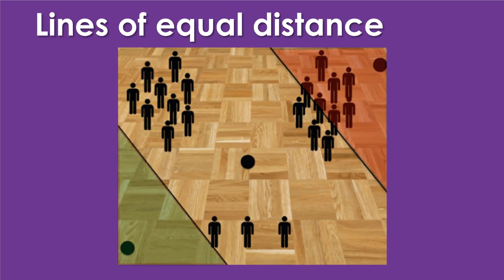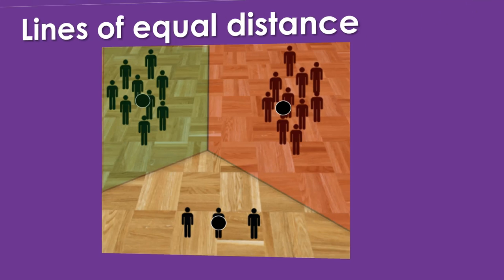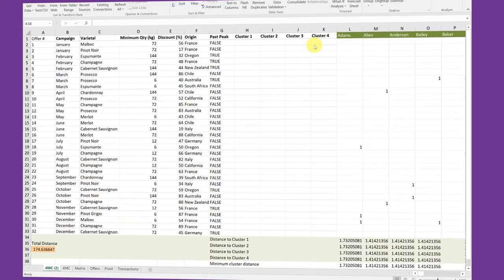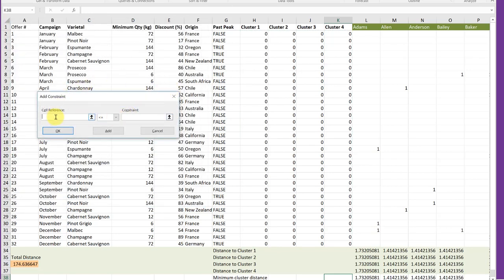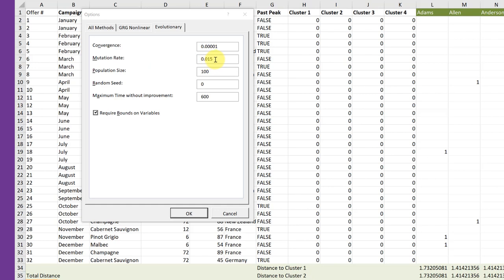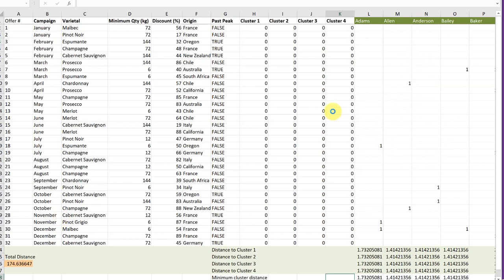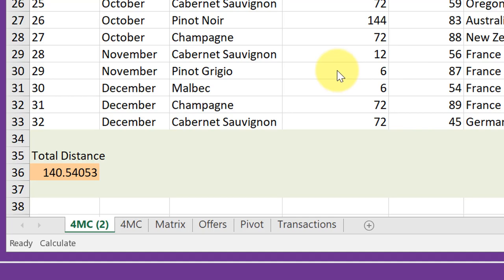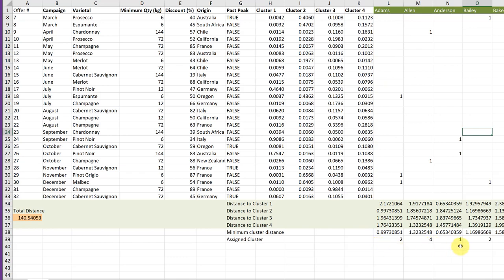M7A1 Cluster Analysis Part 4